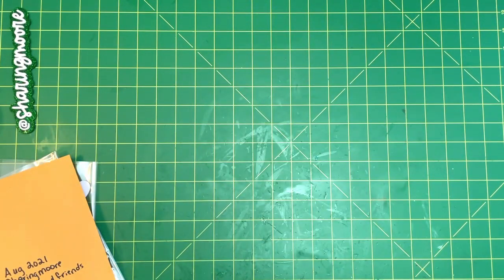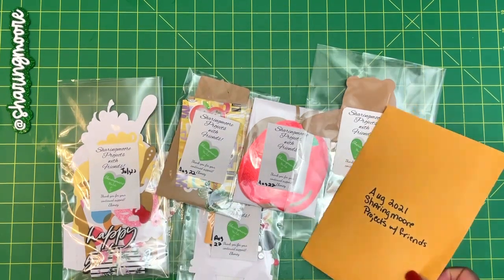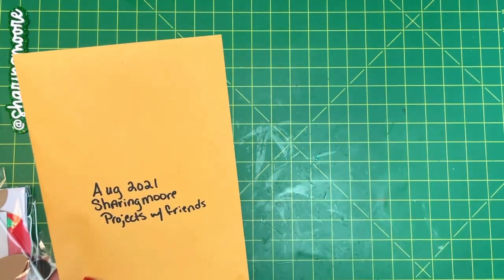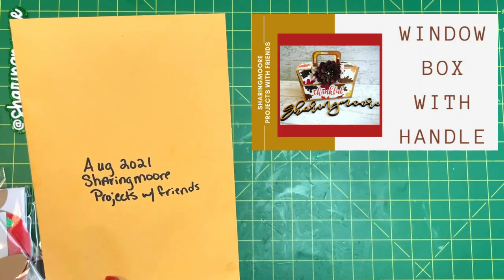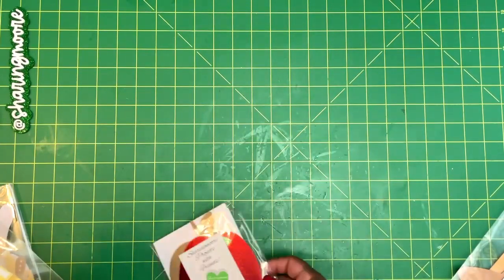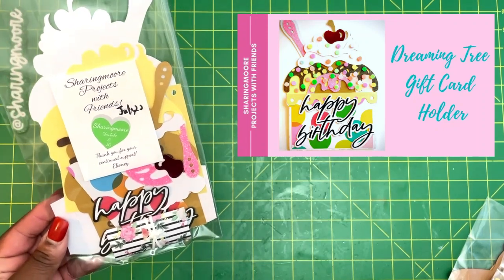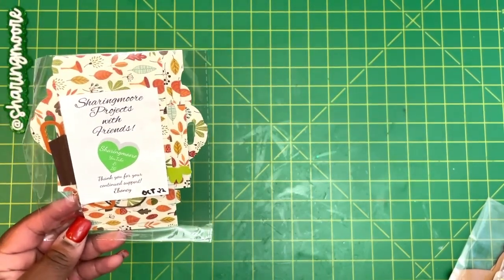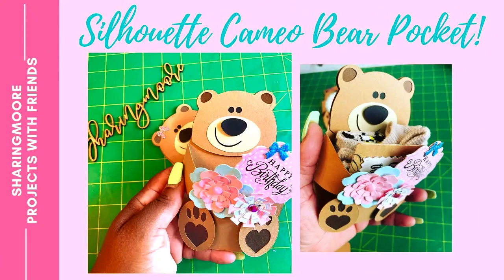Sharingmoore Projects with Friends Unclaimed 2021 and 2022 Kits Giveaway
Hey Y’all!

In this Sharingmoore Projects with Friends video, I am giving away unclaimed kits from 2021 and 2022.

The giveaway for the kits will close on 12 Dec 2022.  To be entered, you do have to be a subscriber, leave a comment on this video and be at least 18 years of age.

I will use the YouTube Random Comment Picker to pick the winner.

Eboney